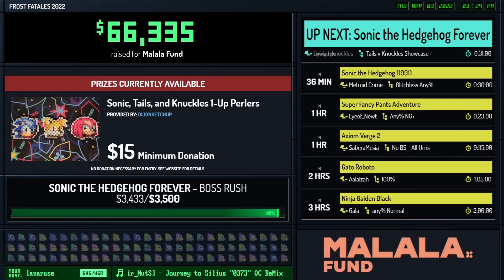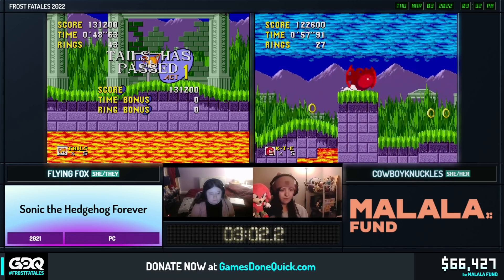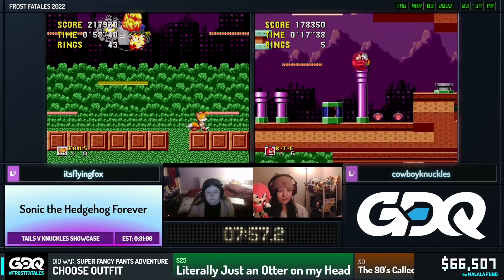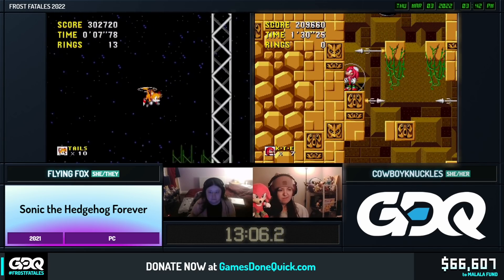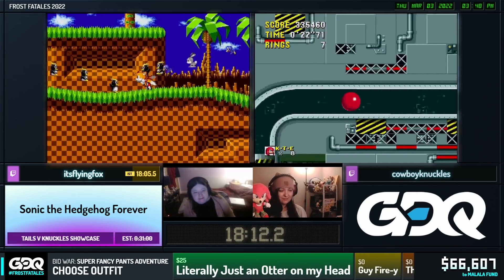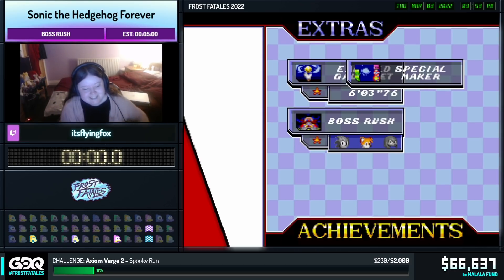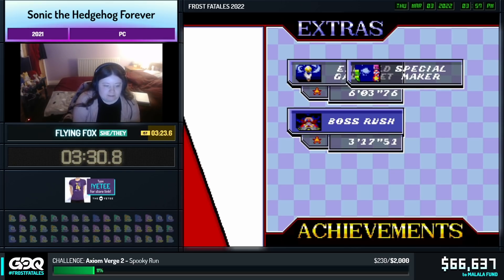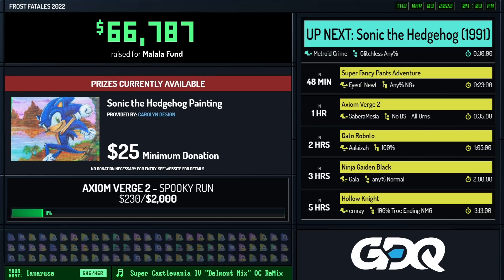Sonic the Hedgehog Forever by flying fox and cowboyknuckles in 20:36 - Frost Fatales 2022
Runner introduction starts at 1:03
Run starts at 2:01

Commentary is provided by Ailisnoon
lanaruse is host

This speedrun was recorded during Frost Fatales 2022, a week long charity speedrun marathon raising money for Malala Fund. Frost Fatales 2022 is just one of the many charity marathons organized by Games Done Quick. For more information on Frost Fatales 2022, find us